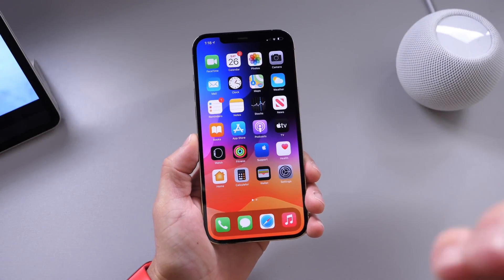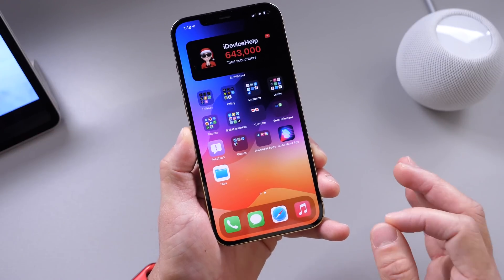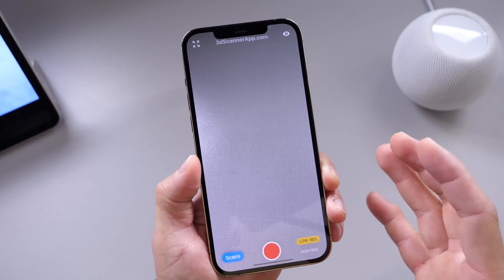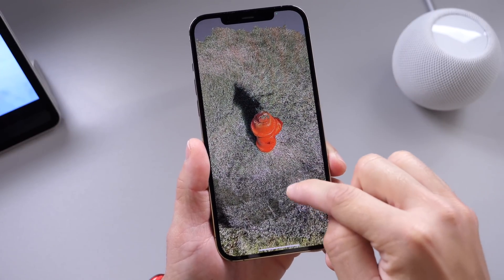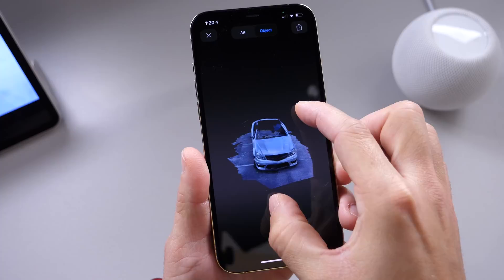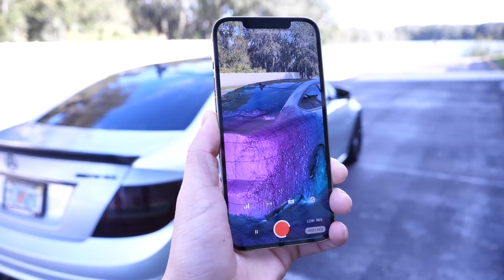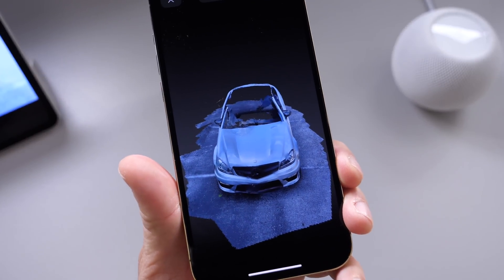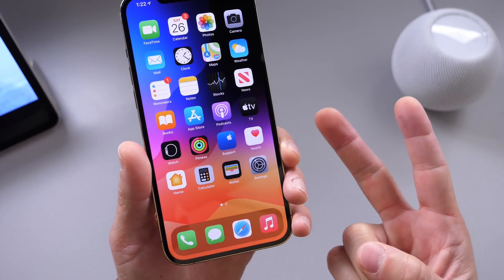LIDAR 3D Scanning Demo on iPhone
This is a Demo of iPhone 12 LIDAR 3D scanning

3dScannerApp.com demo showing high resolution LIDAR scanner app on iPhone 12 Pro and iPad Pro. All processing done on device, and the app is free!

Time stamp
0:00 introduction
0:45 3D scanner App walkthrough
1:22 low res 3d scanner demo LIDAR
1:58 high resolution 3D demo LIDAR
2:52 3D scanner thoughts
3:18 end